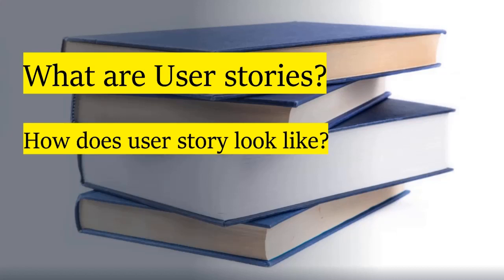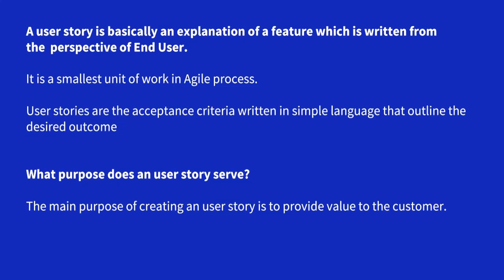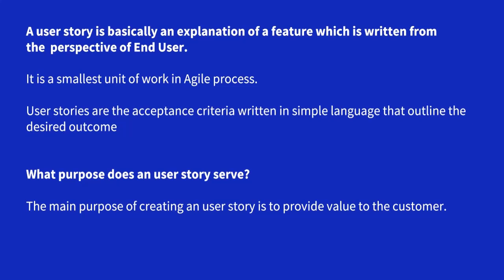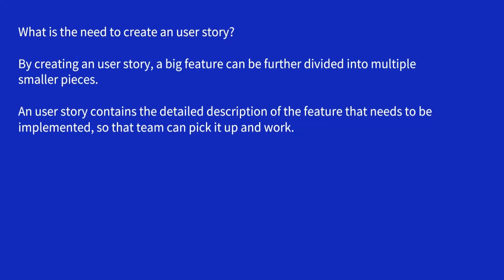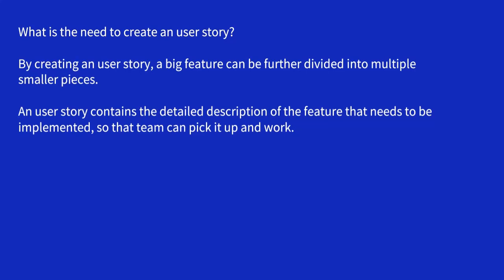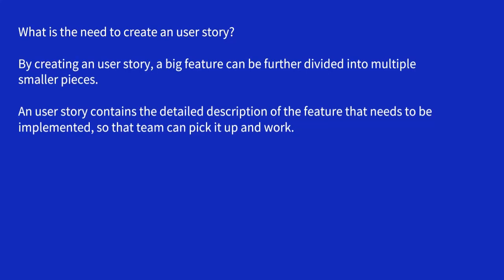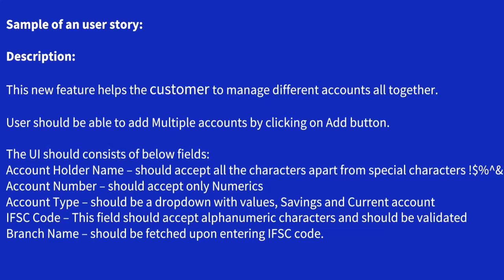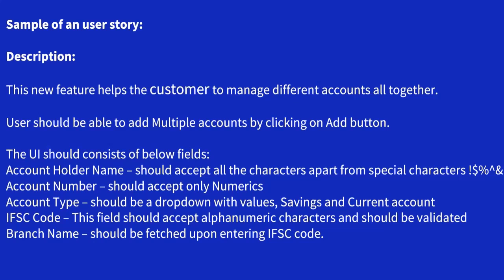Agile User story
What is an user story in Agile methodology?

What are user stories?
How does an user story look like?